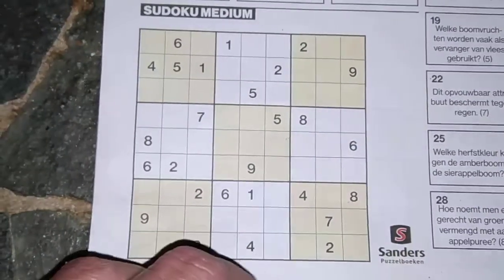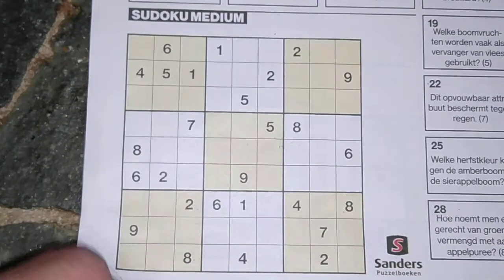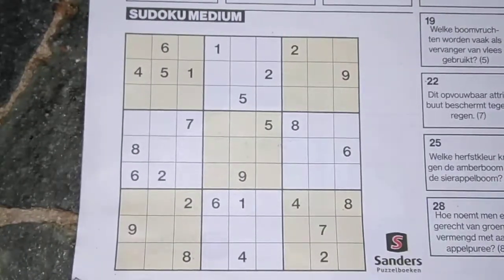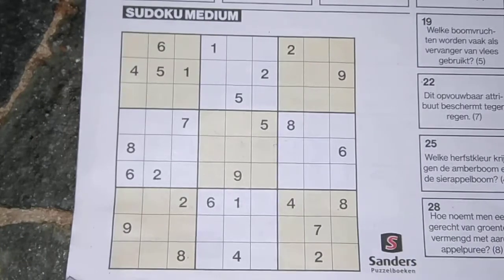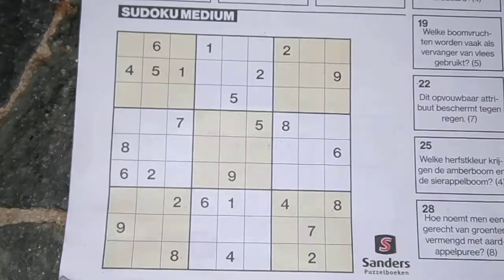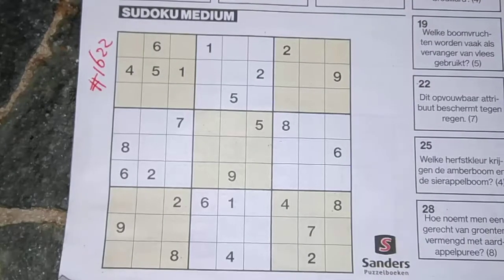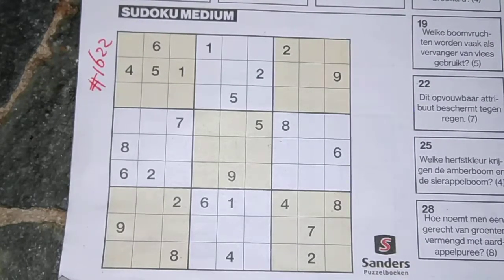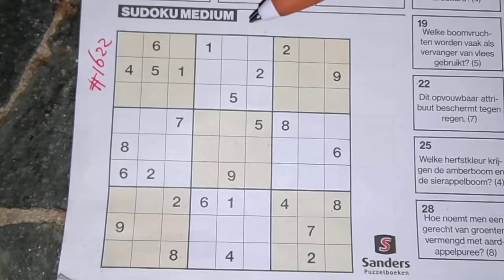Again our daily Sudoku practice continues. (#1622) Medium Sudoku puzzle. 09-26-2020